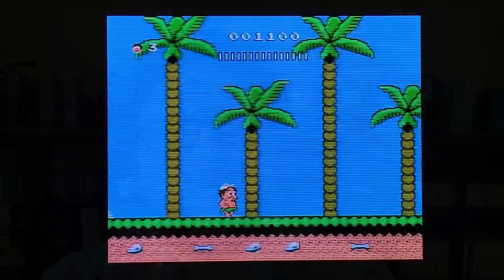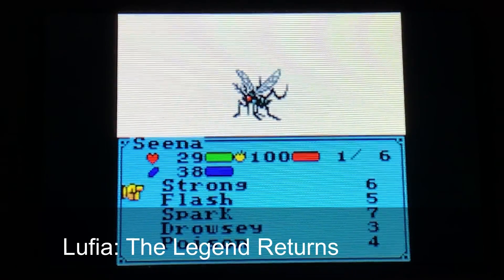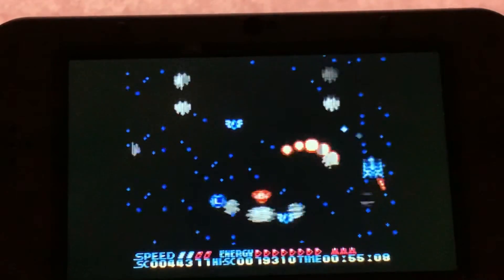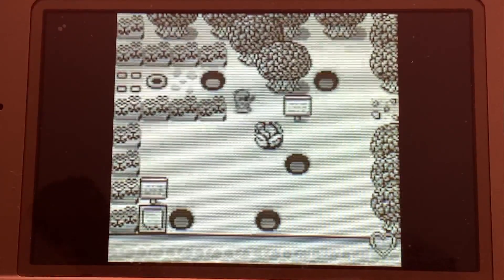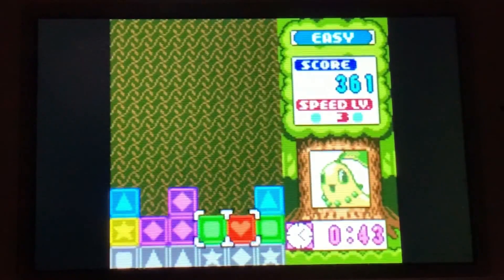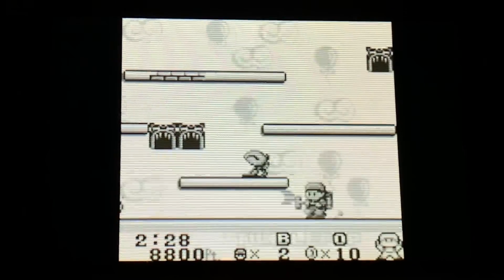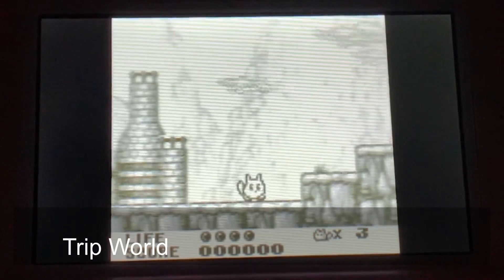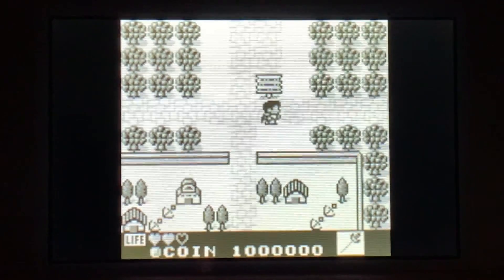13 Hidden Gems on the Nintendo 3DS Virtual Console | Gaming - TV and Lust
Maybe it’s time to log back onto the 3DS eShop. The little shopping bag guy misses you.

Today I bring you 13 hidden gems on the Nintendo 3DS Virtual Console. Ten of these games are available on the North American 3DS eShop (and I wager most of them are on the European eShop as well), and three bonus games at the end of the video are from the Japanese 3DS eShop. If you happen to already own a Japanese 3DS, it’s worth taking a look!

I love the 3DS Virtual Console. Like any of Nintendo’s Virtual Consoles, one could say it needs more games, but I think having so many great NES, SNES, Game Boy and Game Boy Color games on a handheld is still great. I’m even one of the fortunate folks to have the 3DS Ambassador Game Boy Advance games, which is also nice!

Games in this video:

Adventure Island II
Vampire: Master of Darkness
Lufia: The Legend Returns
Summer Carnival 92 Recca
Yoshi
Demon’s Crest
Mole Mania
Pokemon Puzzle Challenge
The Mysterious Murasame Castle
Tumblepop
Bio Miracle Bokutte Upa
Trip World
Kaeru no Tame in Kane wa Naru (For the Frog the Bell Tolls)